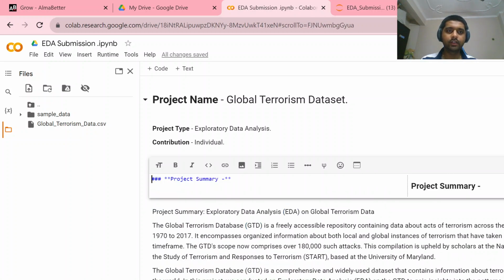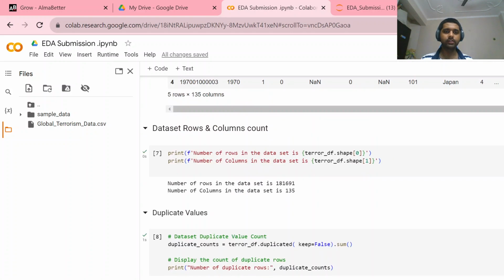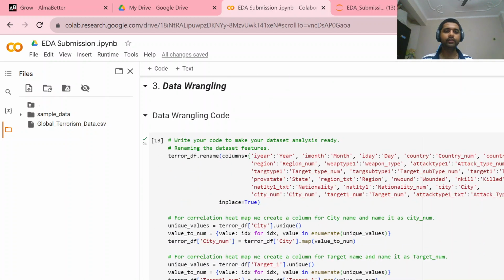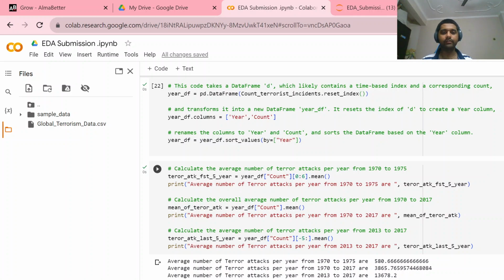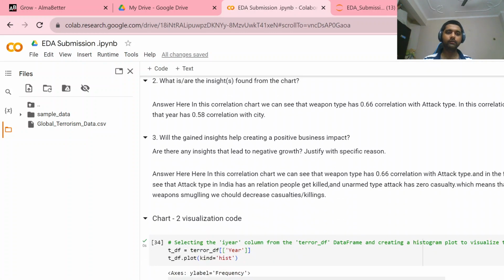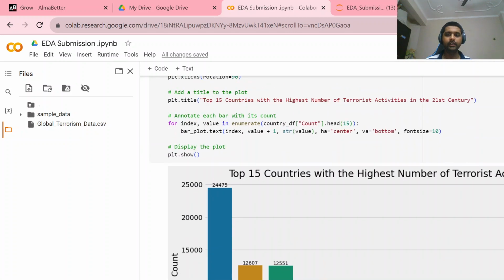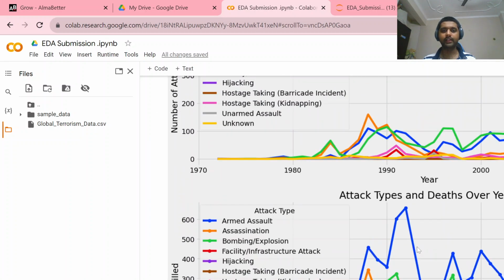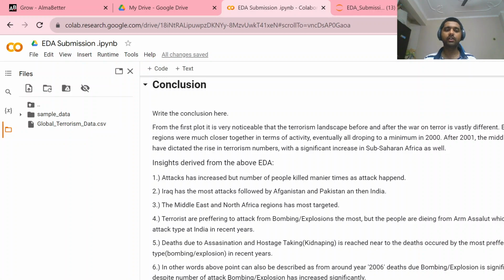Alma Better Capstone Project on Global Terrorism Data set